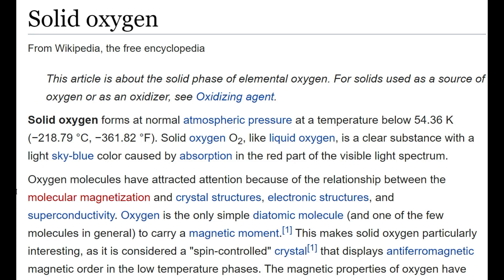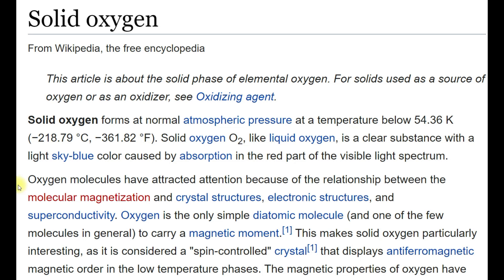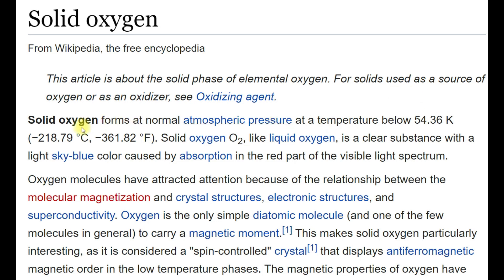Air Dome - FLAT EARTH